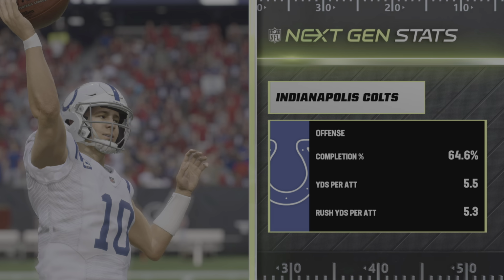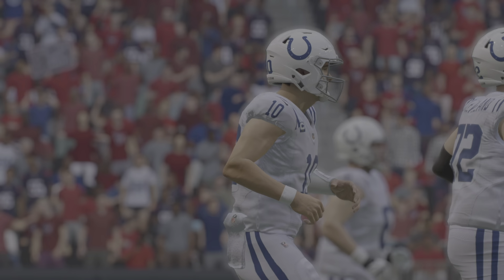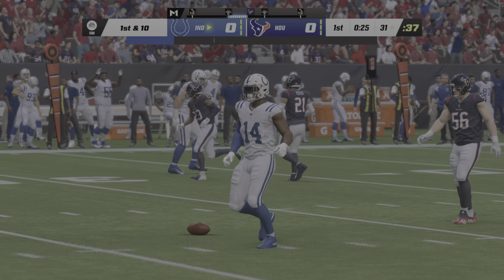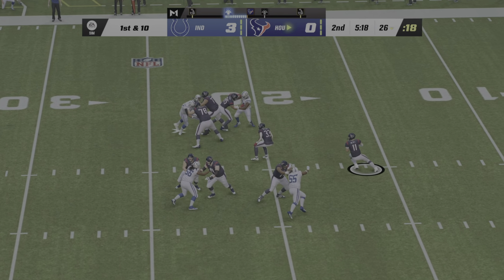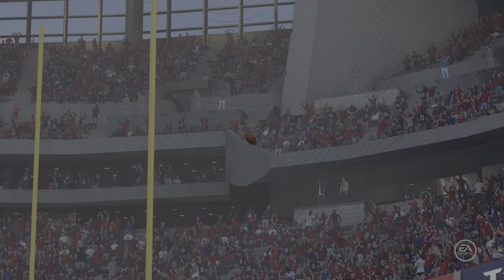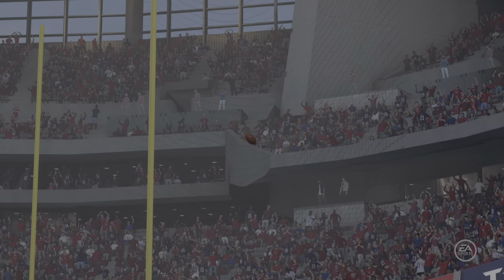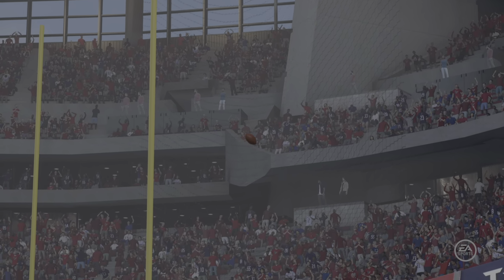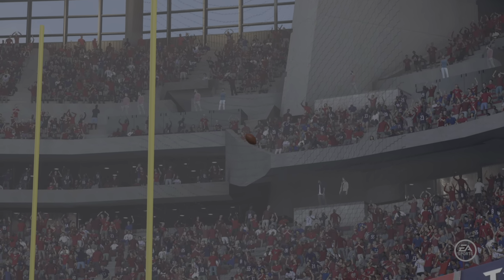Monster Cup: Colts @ Texans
The Monster Cup is part of UKNFLFAN's community, where 32 GM's have created their rosters as part of the Monster game.
Manic_Matt's Colts @ iffies Texans